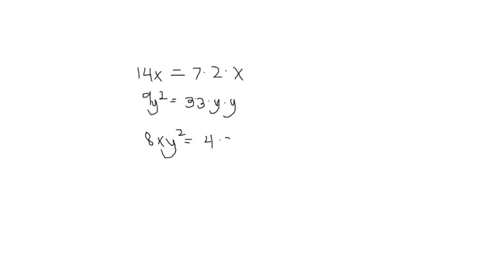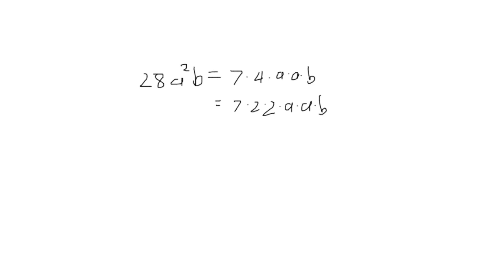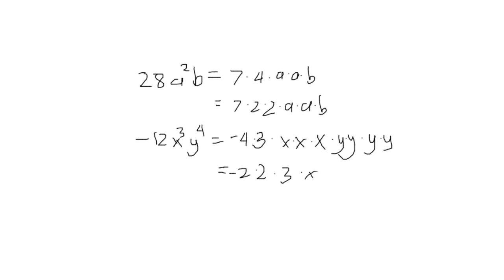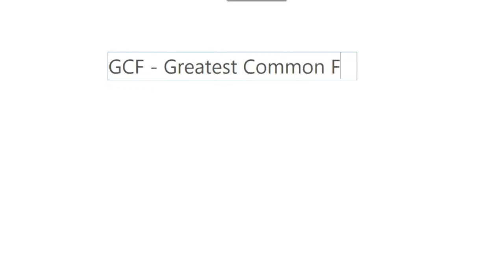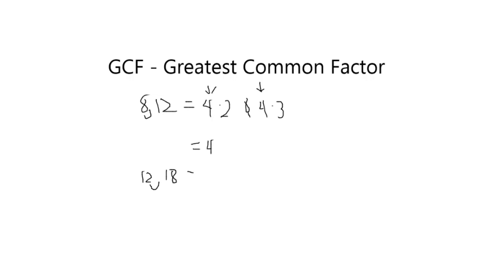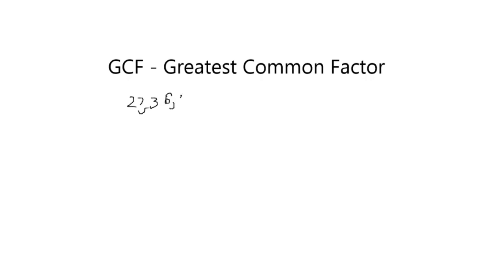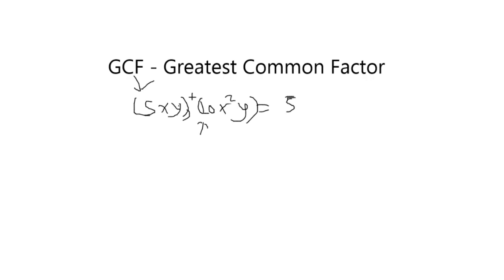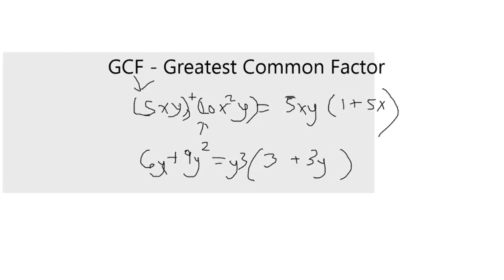Basic Factoring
Hi people! In this video i am going to teach you about basic factoring and i will be discussing what is GCF?

Here is my latest video on this playlist if you're following Pre-Algebra!

Also, here is my latest video on this channel before this one.